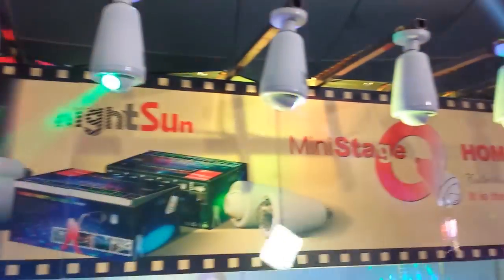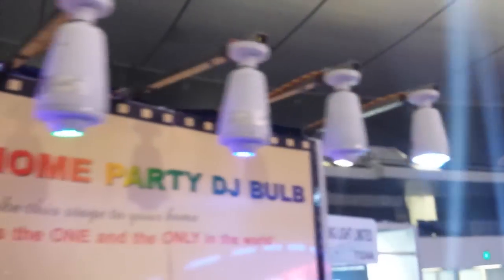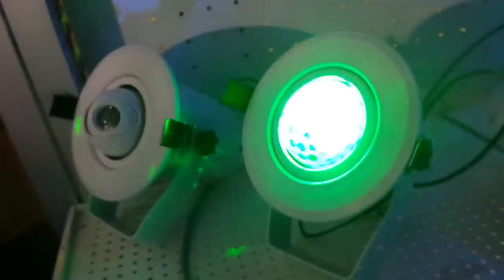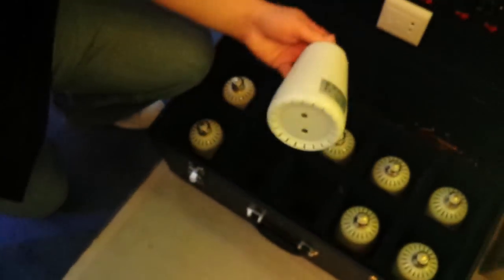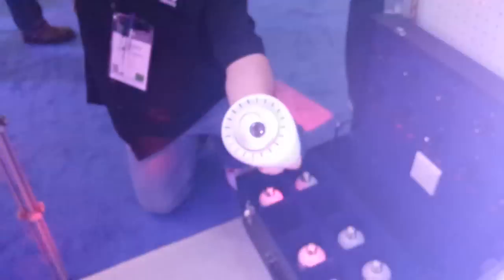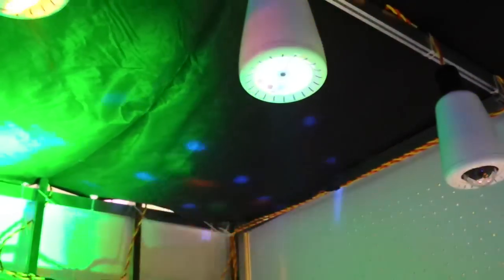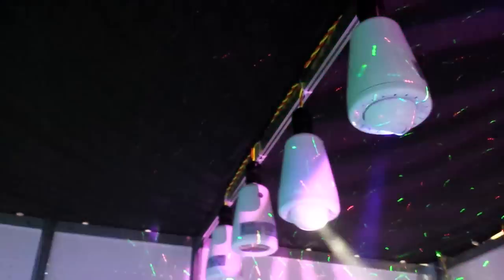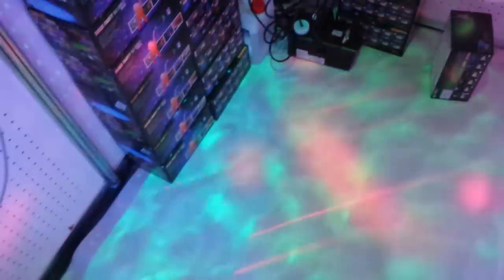Night sun dj home party bulbs namm2014: By John Young of the Disc Jockey News